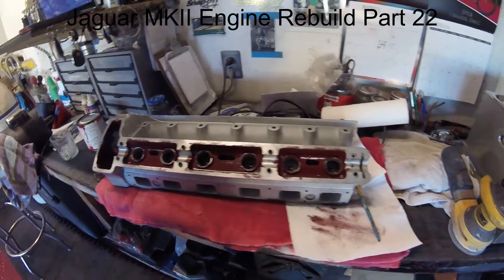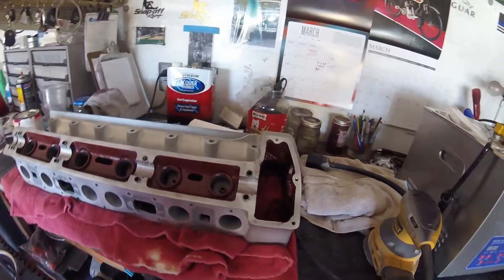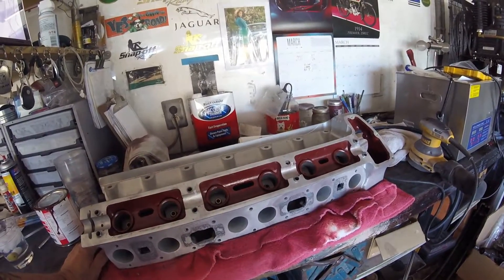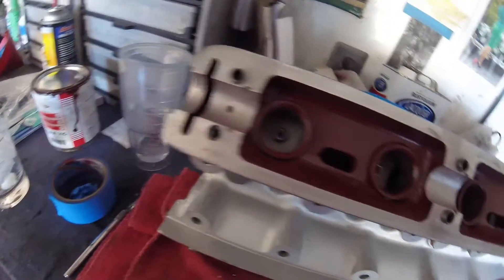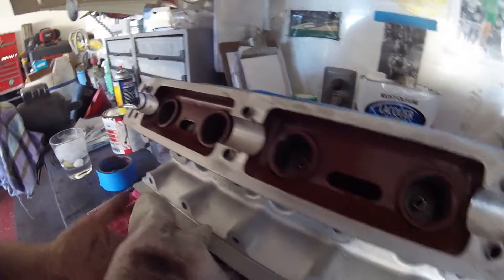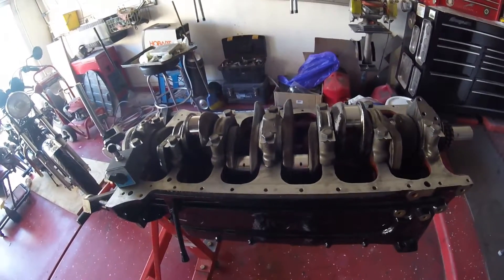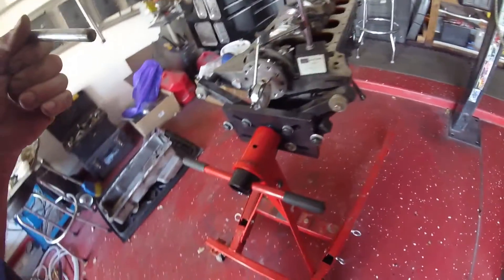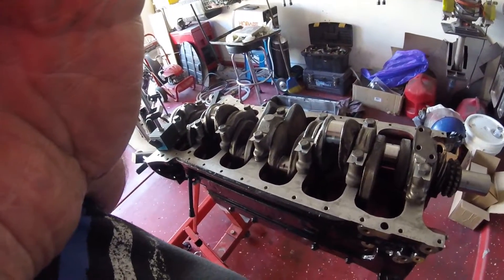Jaguar MKII Engine Rebuild Part 22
Cylinder head notes and crank endfloat